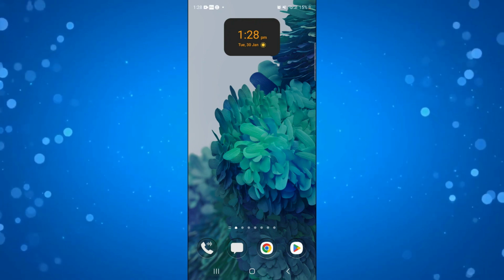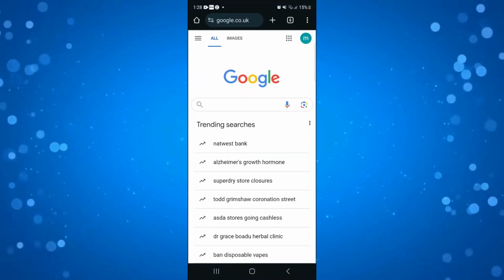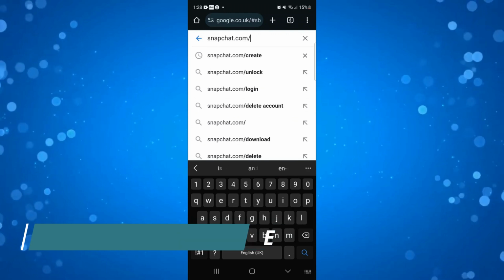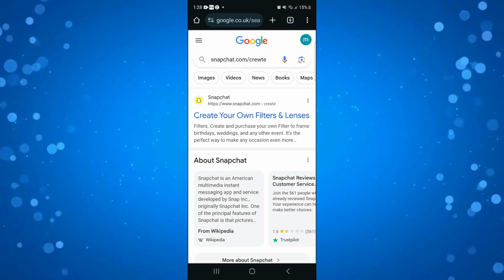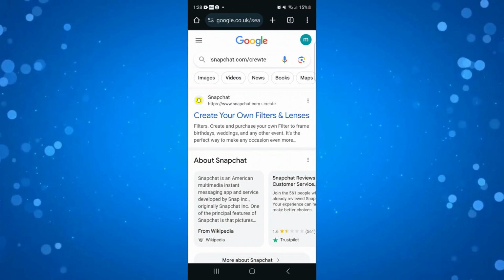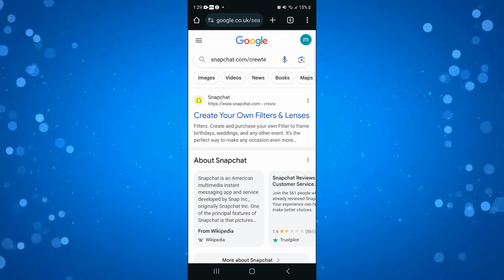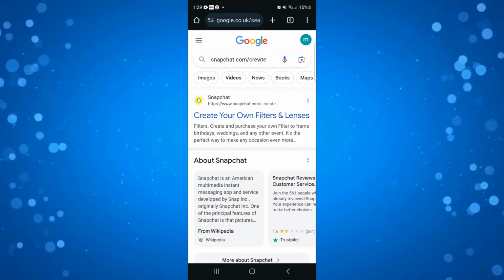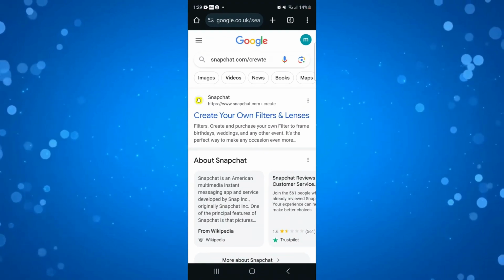How Do You Create Your Own Custom Filters For Snapchat (Step By Step)